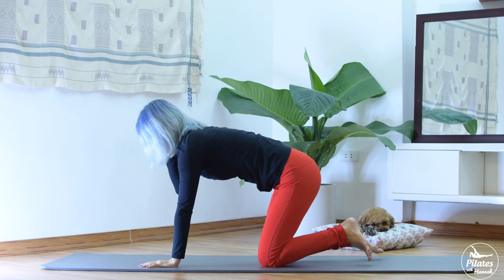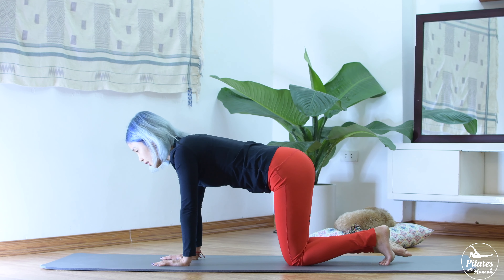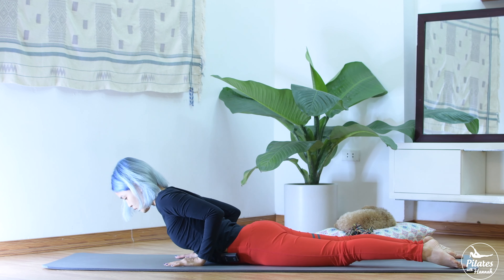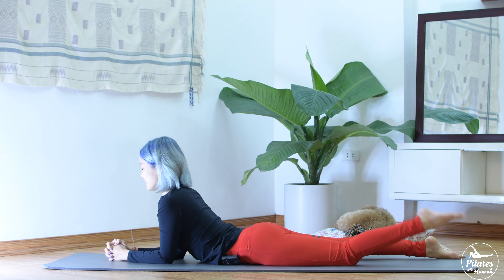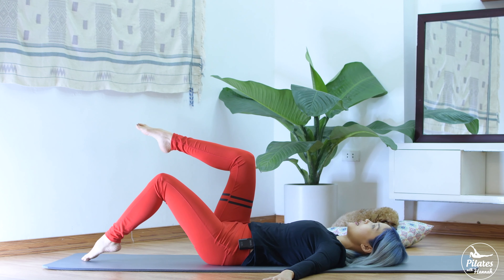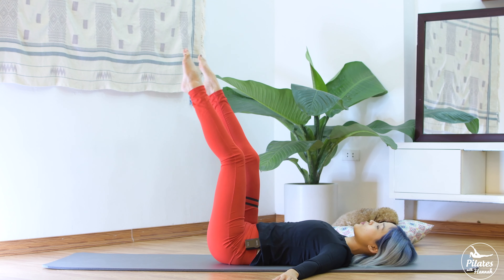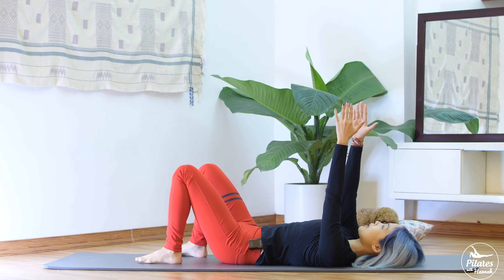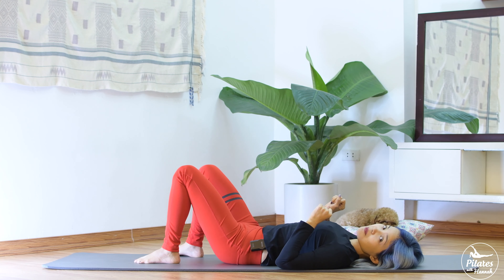Big Booty Pilates | Big, Large and Full Rear | 30 Minute Workout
Work your booty and make it bigger, your rear will show big, large and full development doing this  30 minute booty Pilates Mat workout.

If you are in the United States and think you are having a medical or health emergency, call your health care professional, or 911, immediately. This video is about Christmas Core